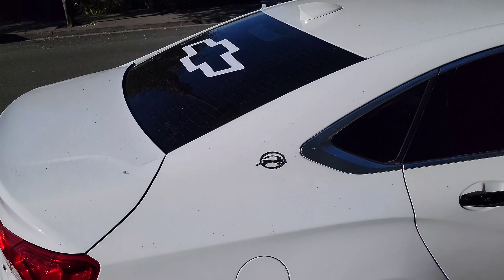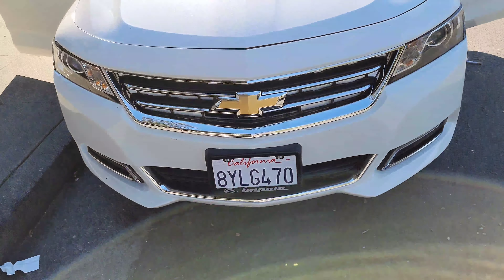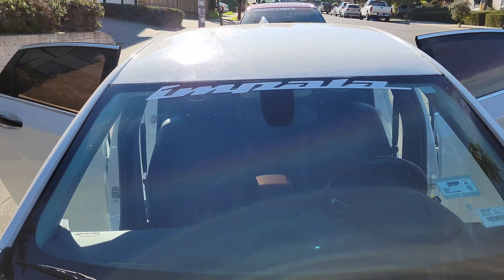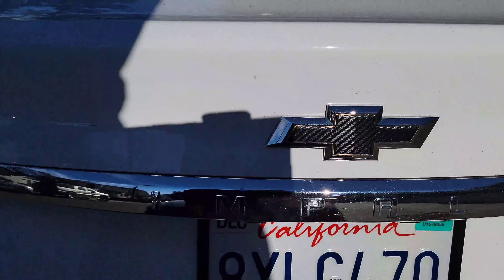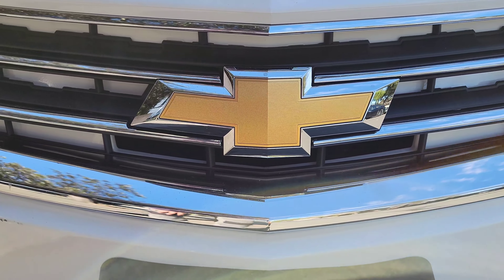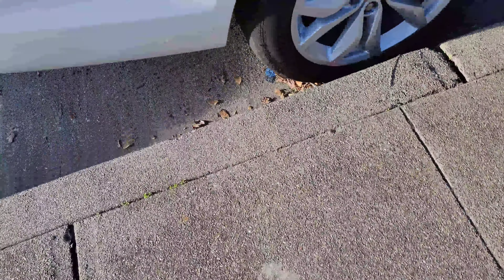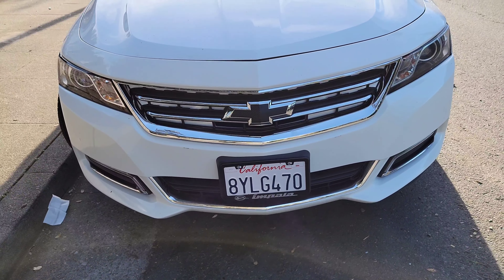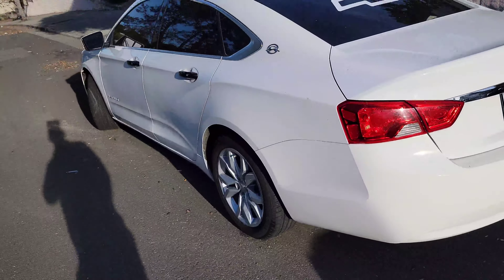Adding a little wrap and decal to the Impala!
adding wrap and decal to the Impala!